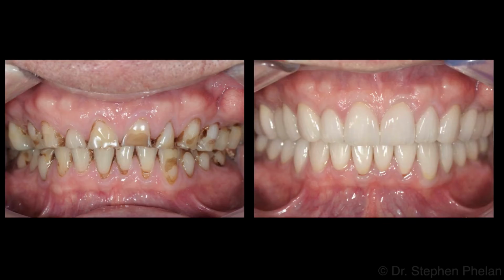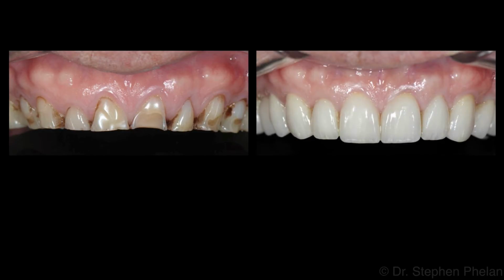Dr. Stephen Phelan Asks Why Would You Alter the Vertical Dimension?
New video for my dentist friends. Why would you alter the vertical dimension? Watch this video to find out two great reasons and if you are interested in this kind of dentistry register for my new online seminar here using this